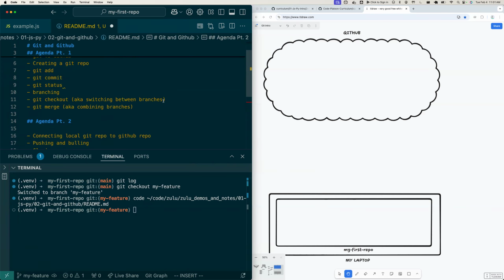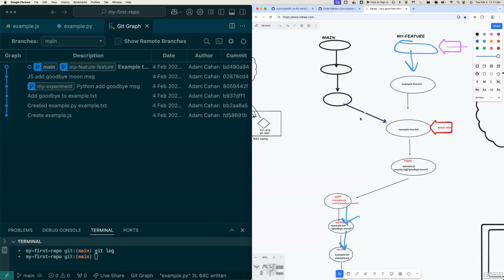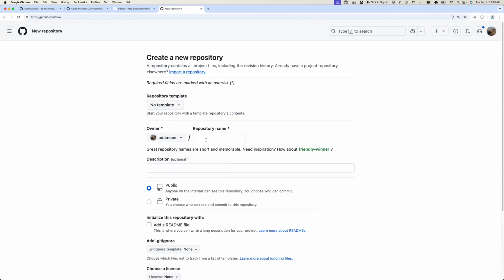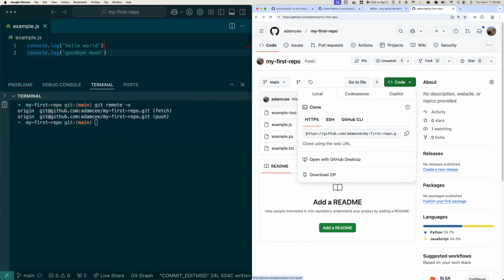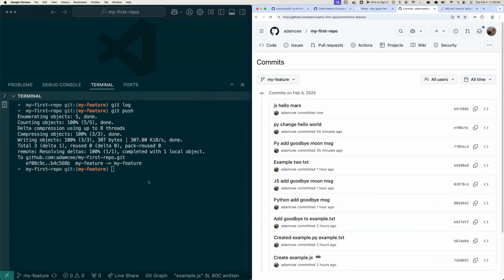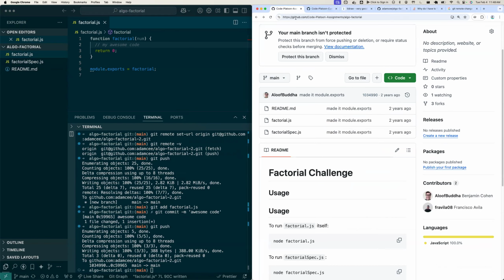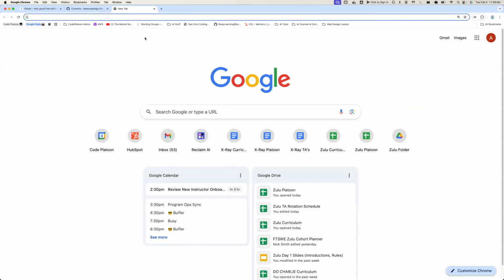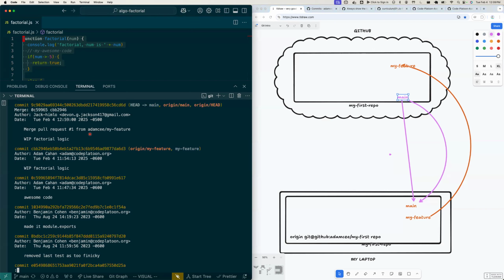2-2 Git and Github Pt 2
Zulu Platoon
2/4/25

🧑‍💻 Ready to master the essentials of Git and GitHub? Join us in this comprehensive lesson where we demystify version control and remote repositories. We'll guide you through cloning, linking, pushing, pulling, and much more. Whether you're a beginner or looking to solidify your understanding of Git workflows, this session is your path to version control proficiency! 🚀🔧

🔧 Learning Objectives:
1️⃣ Understanding Branches
2️⃣ Creating a New Branch
3️⃣ Switching Between Branches
4️⃣ Forking an Existing GitHub Repo
5️⃣ Lesson Overview and Questions